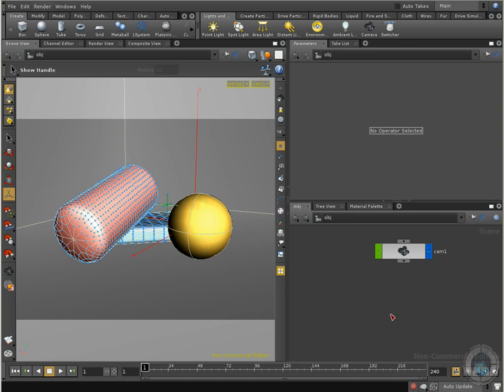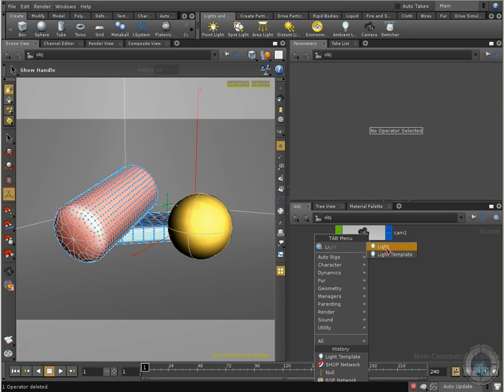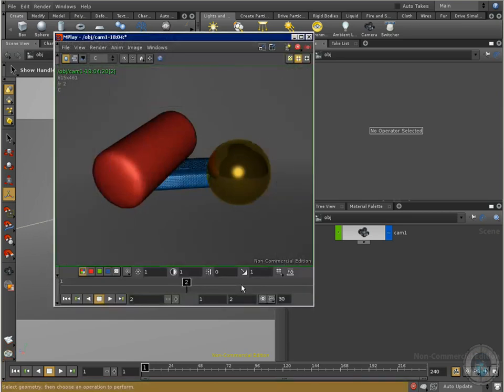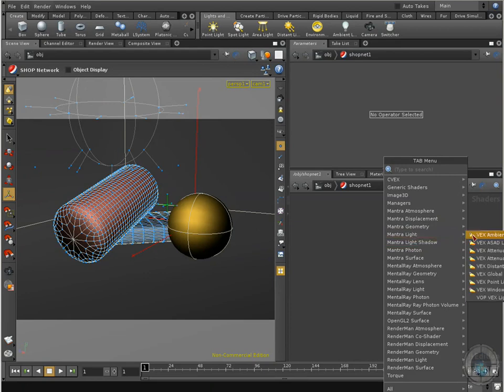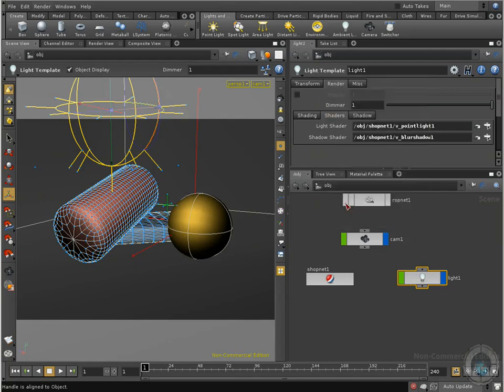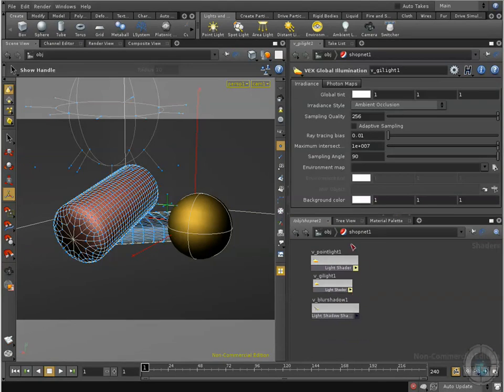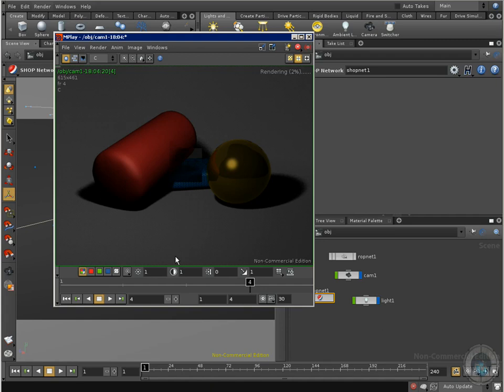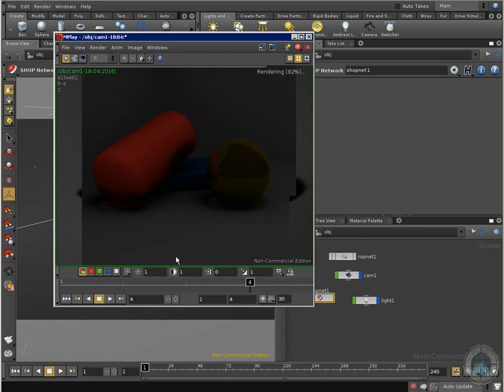Houdini 9 3D Light Template Video Tutorial